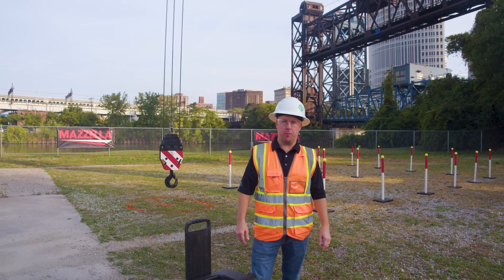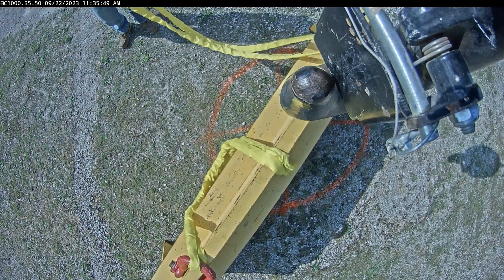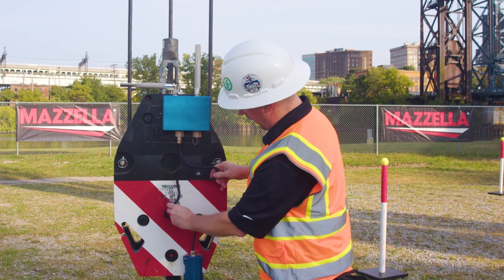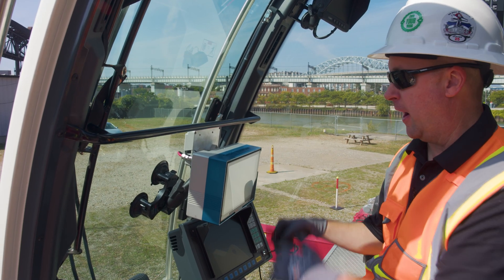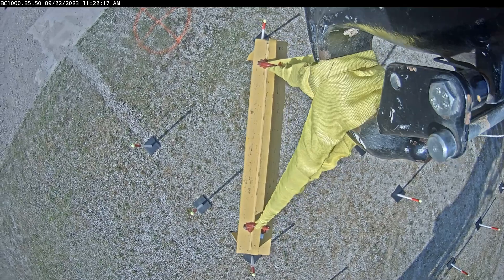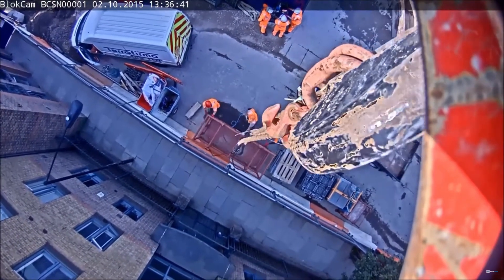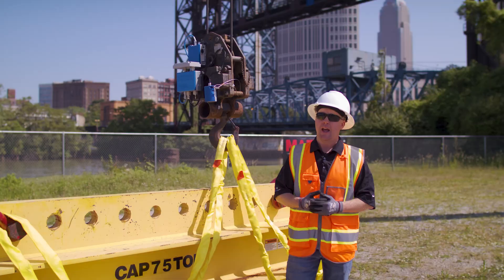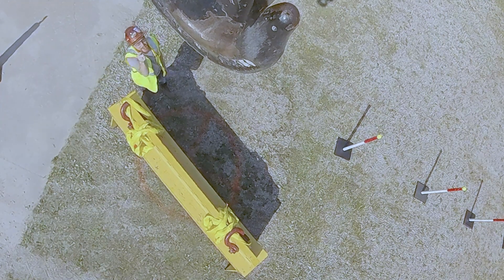Mobile Crane Camera System for Improved Line of Sight - BlokCam Boosts Safety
See how the revolutionary Crosby BlokCam system gives crane operators improved visibility and communication for safer lifts. This audio/visual system easily magnetically attaches to the crane block to provide a camera view and microphone below the hook.

   • Boost efficiency up to 39% on blind lifts
   • Improves safety by increasing operator involvement
   • Rugged construction withstands tough sites
   • Lithium-ion battery for extended use
   • Real-time video and audio communication

Learn how BlokCam can increase efficiency by up to 39% on blind lifts and boost overall site productivity and safety. The real-time video feed and audio communication help crane operators engage more with rigging crews for precise lifting.

BlokCam works on a 5 GHz radio frequency, and its rugged construction is made to withstand tough construction site conditions. The lithium-ion battery powers the system for extended use. Boost safety for crane lifts and prevent accidents with this innovative technology from The Crosby Group.

FREE DOWNLOADS
Lifting & Rigging Site Assessment Guide

Job Safety Analysis & Working at Height Risk Assessment Bundle
Articles, Videos, and Podcasts
The Top Ten Lifting Technologies Advancing the Industry

How Is Technology Changing the Lifting and Rigging Industry?

Safety Factor Podcast: Raising the Bar; Enhancing Crane Lift Safety with Technology

How Can You Ensure Your Overhead Lifts are Safe?

What New Lifting & Rigging Trends Can You Expect in Wind Energy?

What Is BlokAlert, and How Does It Make Lifts Safer?

What Is the Crosby | Straightpoint Radiolink Plus Load Cell?

Which Crosby | Straightpoint Load Cell Is Right For You?

What’s the Verton EVEREST SpinPod, & How Does It Make Lifts Safer?

In this video
0:00 - Intro
0:21 - What is BlokCam?
0:50 - How to install the BlokCam on your crane block
3:25 - How to set up the BlokCam monitor in the crane cab
4:04 - How does the BlokCam work?
4:19 - How does BlokCam help crane operators?
4:59 - How does BlokCam increase site efficiency?
5:33 - How technology can be a tool to increase safety
6:16 - Why is BlokCam so important in today's construction industry?
6:51 - How can you learn more about BlokCam?